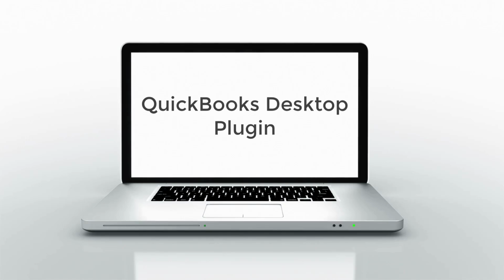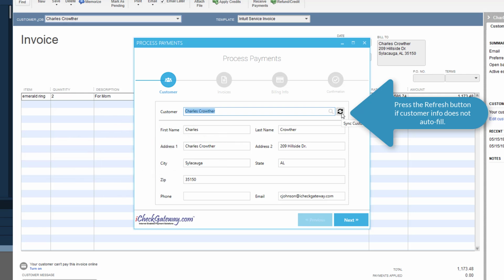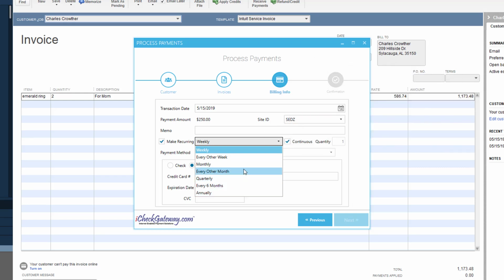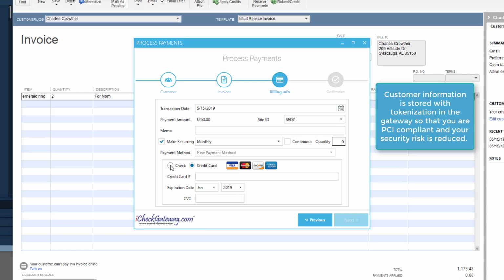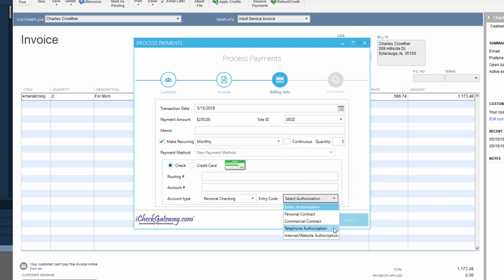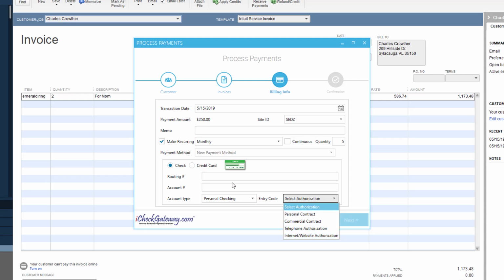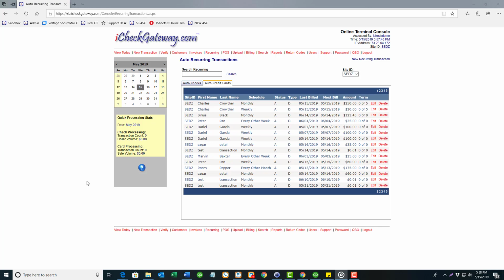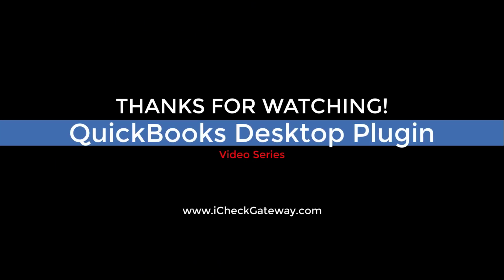ICG QuickBooks Plugin: Processing Recurring Payments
Use the iCheckGateway.com QuickBooks desktop plugin to process recurring payments.